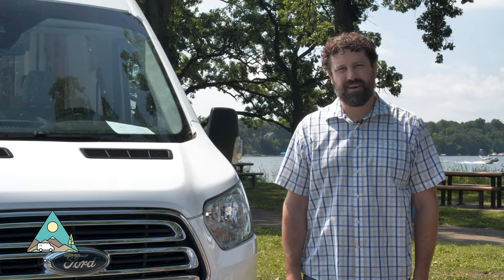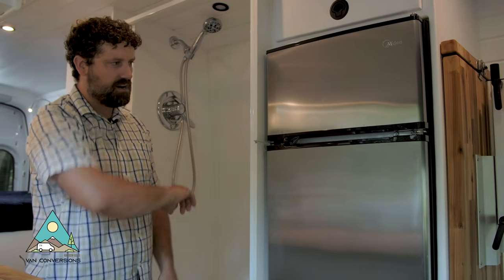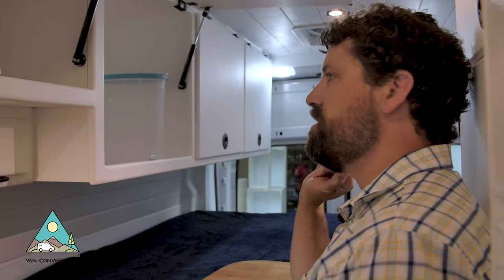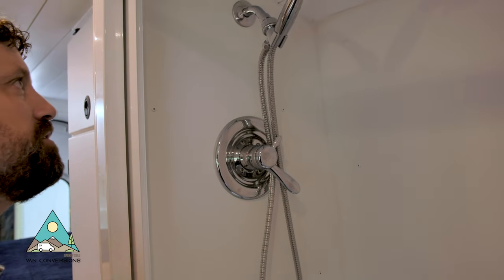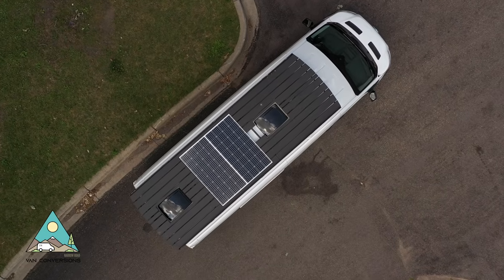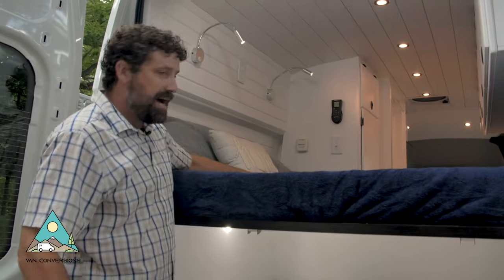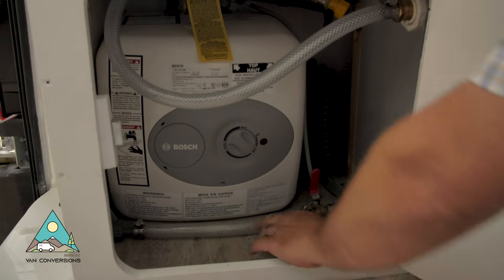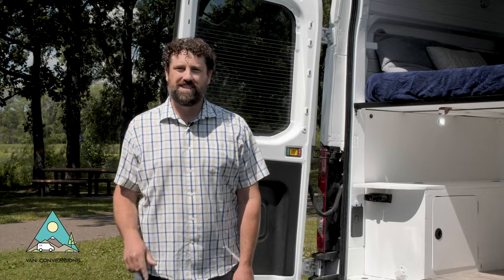Van Life Tour | Custom Conversion | Full Shower | 2019 Ford Transit 350 High Top Extended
Take a peak inside as we give you a tour of this completely custom van conversion of a 2019 Ford Transit 350 High Top Extended. Complete with a full shower and Nature's Head Composting Toilet, queen-sized bed, tons of counter space and storage, dual hinging bed, and a rooftop deck with solar!

Product Links Used In this Build:

Kitchen
Kitchen Sink Faucet
20 inch Under-mount Stainless Steel Kitchen Sink
Atwood | DOMETIC Stove Range
33 Gallon Fresh Water Tank w/ Plumbing Kit & 12 Volt Water Pump
Bathroom
Delta Faucet, Chrome
High Pressure 6-Setting 3.5" Chrome Face Handheld Shower with Hose
Cabinets
OWACH Slam Latch Hatch Round Pull Latch
Apexstone 100N/22.5lb Gas Strut

We are Erik & Gina of Narrow Road Van Conversions LLC, residing in the beautiful state of Minnesota. Because of our love of the outdoors and all things nature, it wasn't long before we ran across the VanLifeMovement and decided to "hit the road" on our own VanLife adventure. We hope to inspire you to create more freedom and flexibility in your life and follow the dreams that God placed on your heart.

Our custom build schedule for 2020 has been booked and almost full for 2021! We are taking clients for 2021.

Video Credit -- Bruce Meyers is the owner & creative director of Waiting Room Collective, an Emmy® Award winning film and video production company that specializes in sharing brand/company's unique story. To view his work and get in touch,
@waitingroomcollective on instagram, facebook, etc..